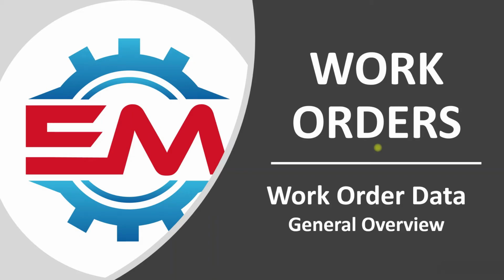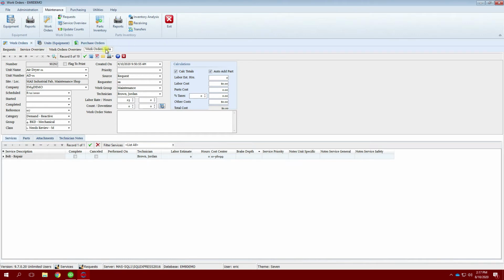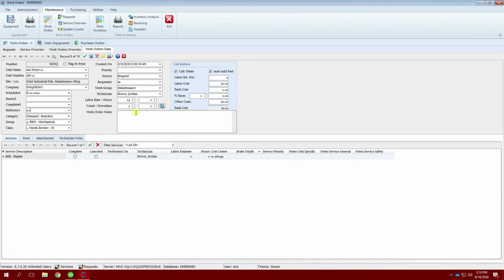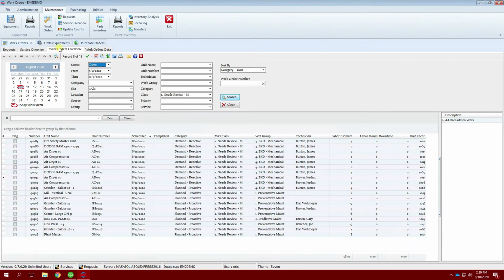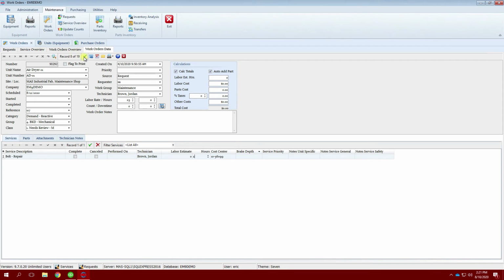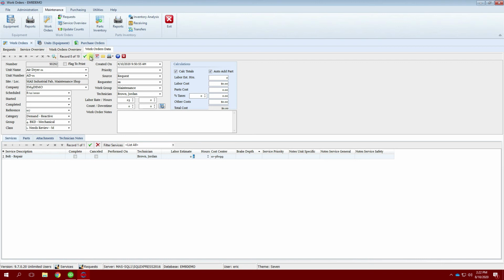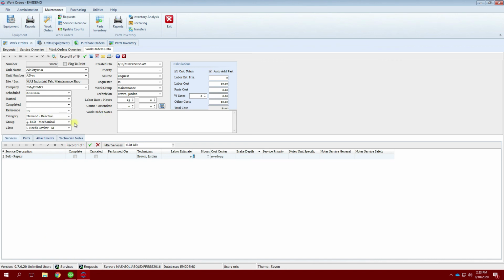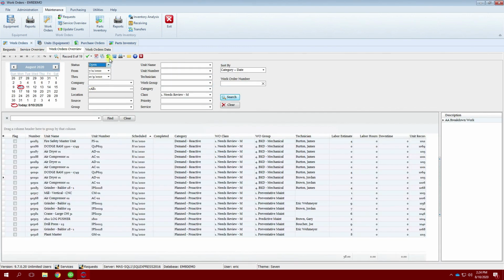Work Orders - Work Order Data - General Overview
In this video we will introduce the Work Order Data menu and general functionality.